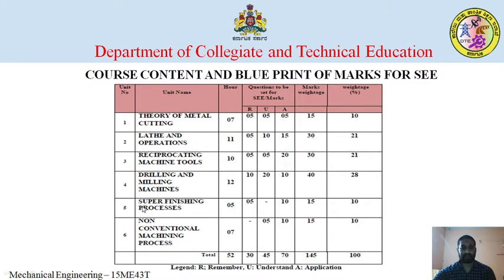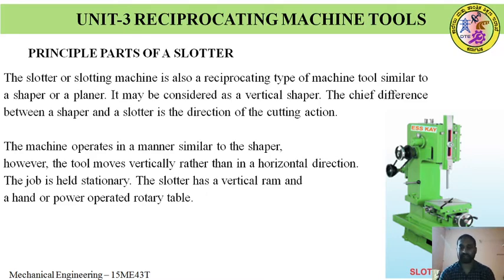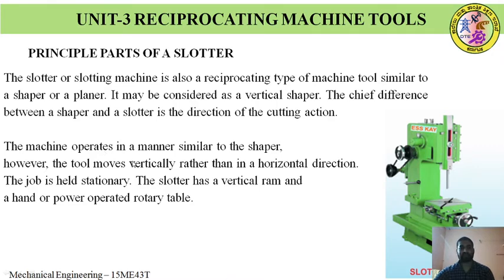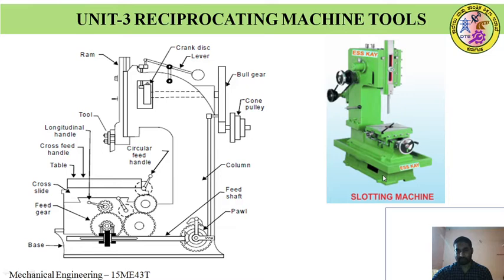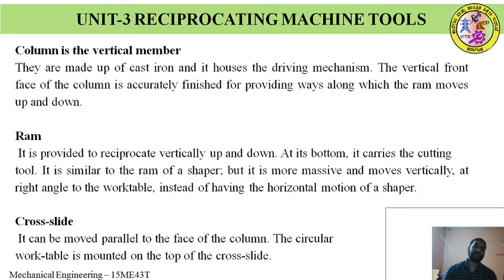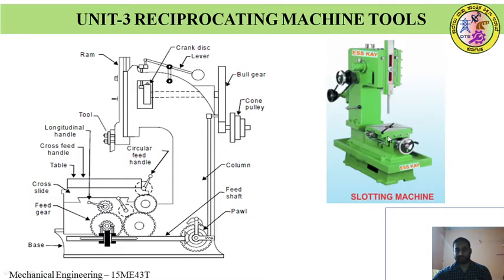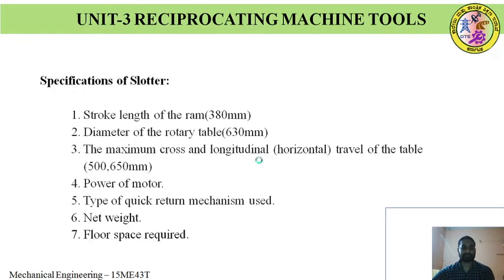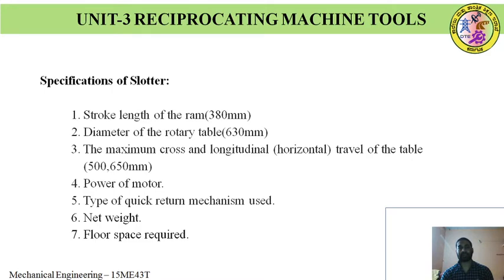INTRODUCTION TO SLOTTER MACHINE IT'S WORKING AND TYPES U3 S7